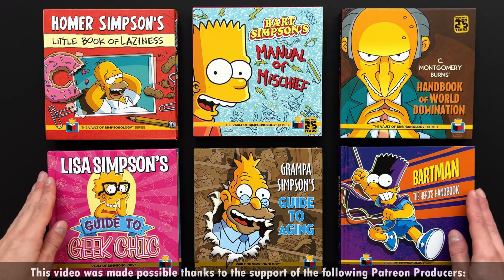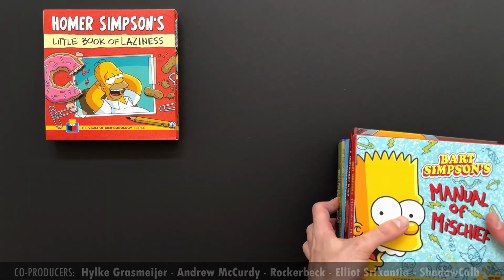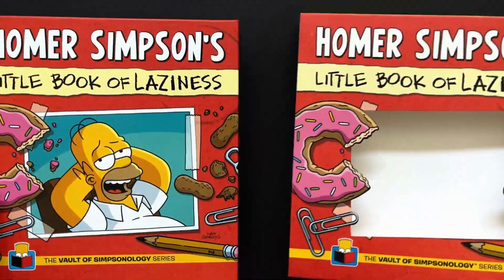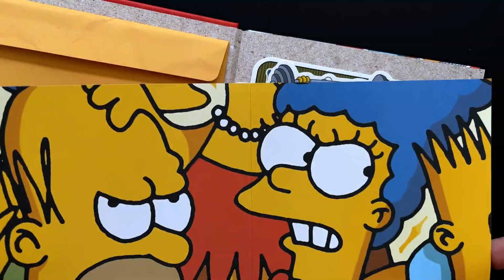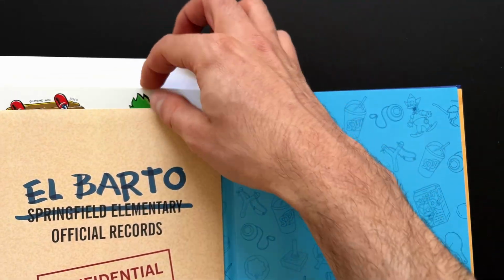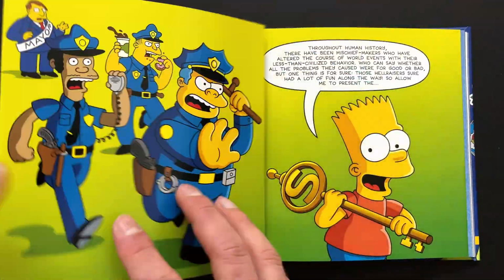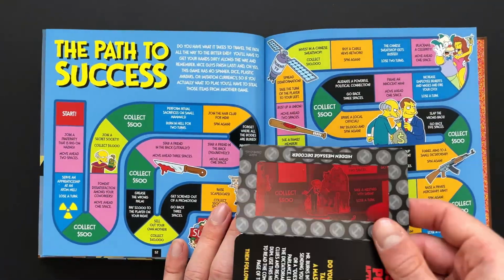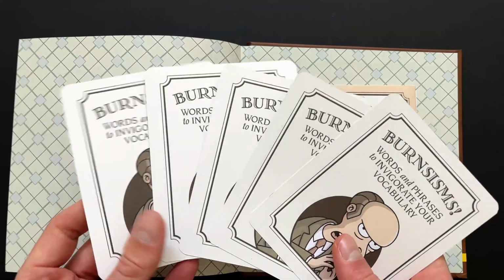The Vault of Simpsonology series (Homer's Little Book of Laziness, Bart's Manual of Mischief, etc.)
Be sure to check out some of the art books I've created!